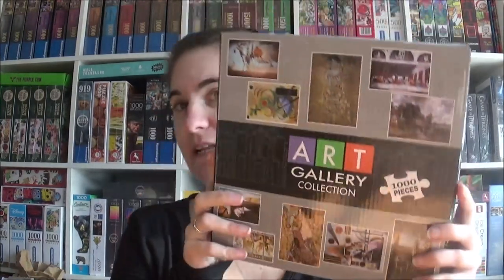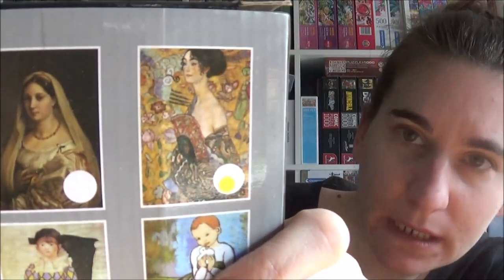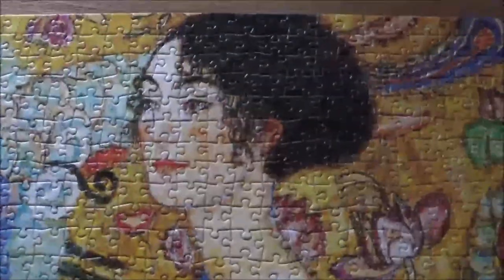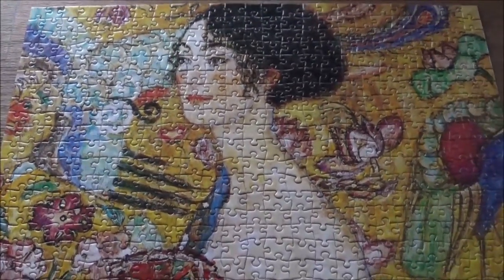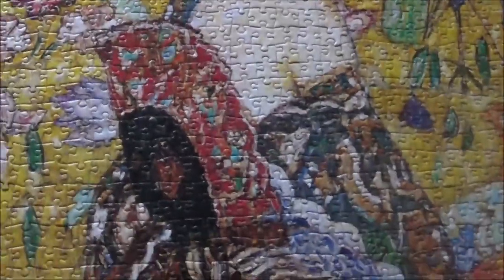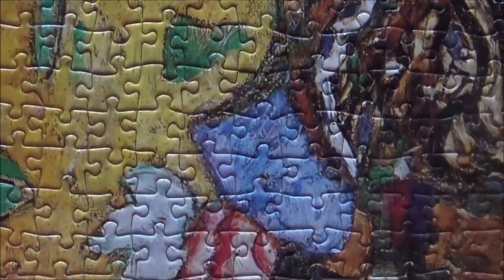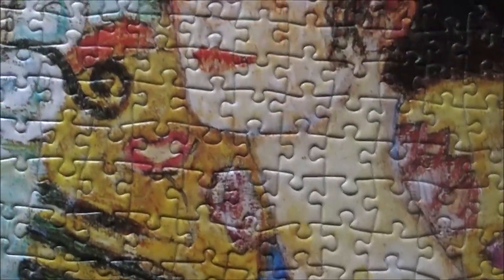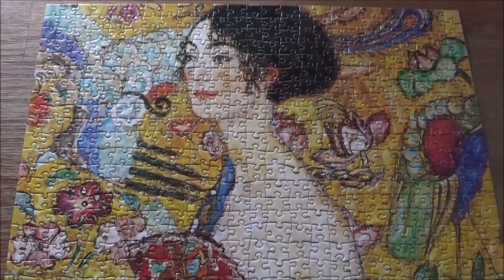Klimt: Lady with fan - Jigsaw Puzzle Timelapse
Todays menu:
Klimt: Lady with fan - 1000 Pieces
heathside Trading

Music from YouTube - thanks!